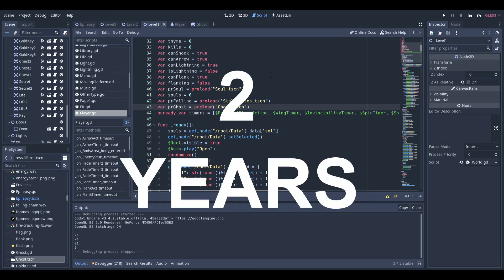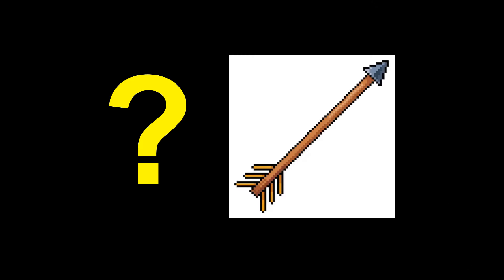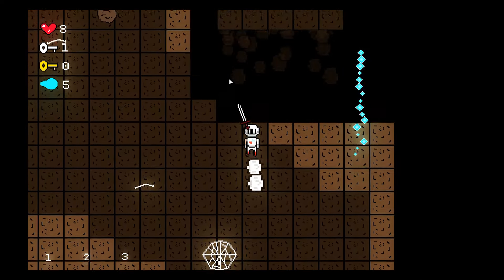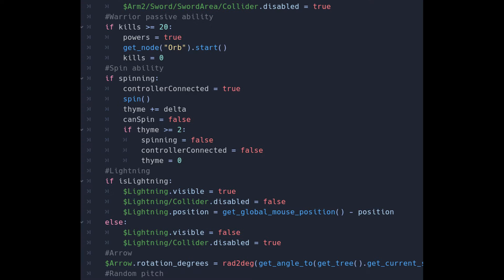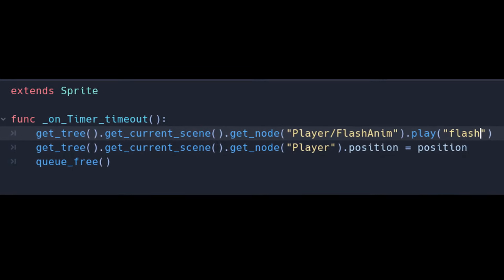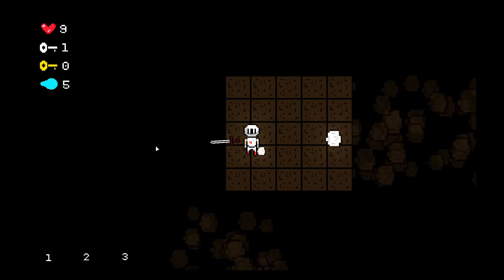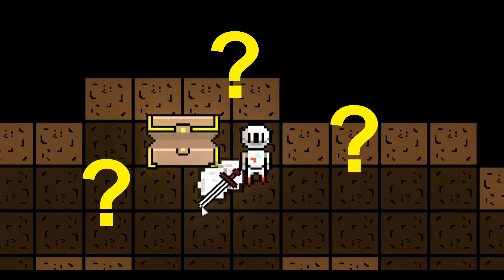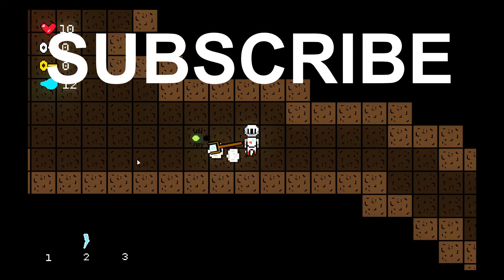7 Months Of Gamedev In 4 Minutes! Devlog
I spent 7 MONTHS working on my indie dungeon crawler RPG game, and here's all the stuff I did.

I added tons of new content to my indie game, including new spells, a spellbook, projectiles, a magic staff, and new chests.

Music from Uppbeat (free for Creators!)